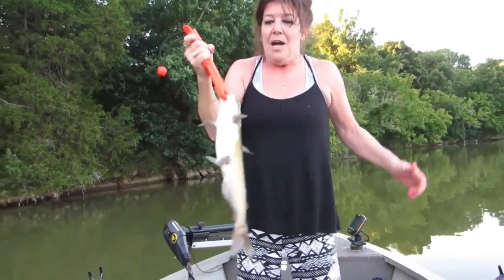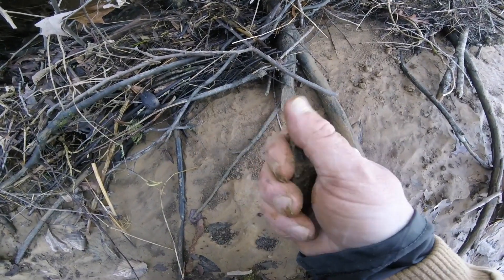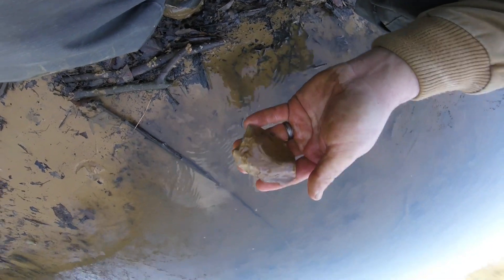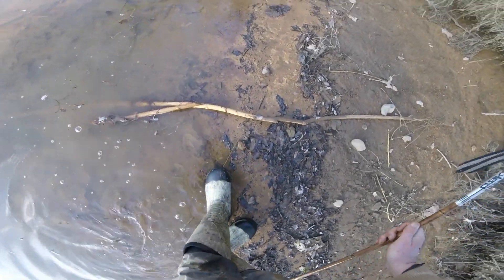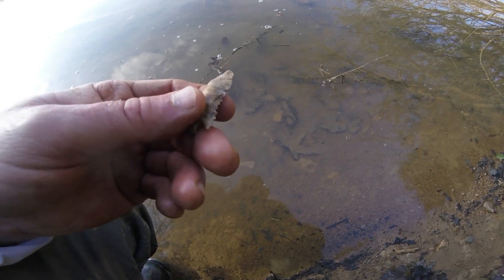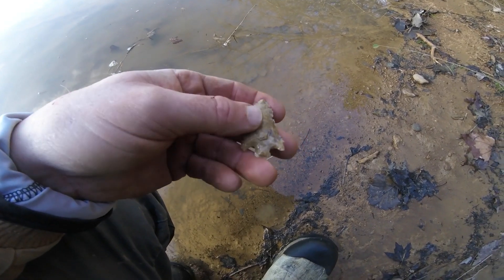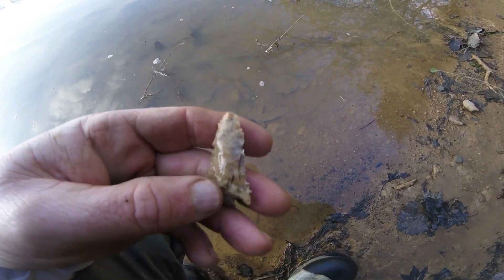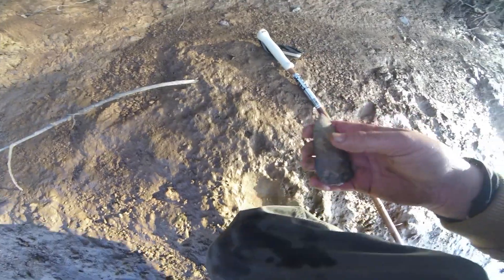ARROWHEAD HUNTING TN, first hunt 2022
Arrowhead hunting in Tennessee, a few wintertime finds